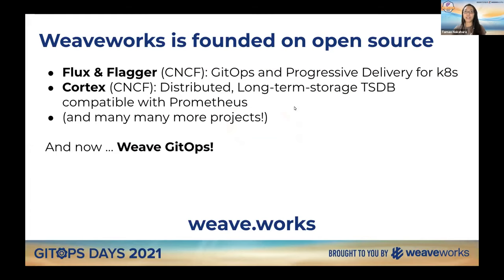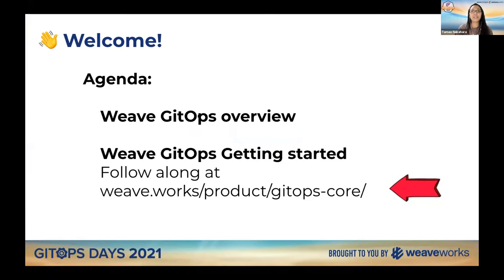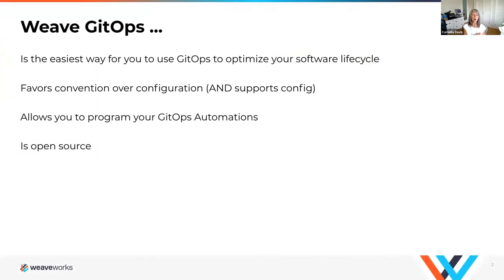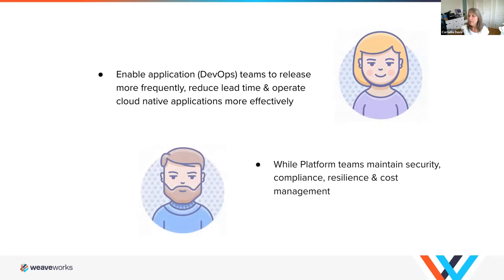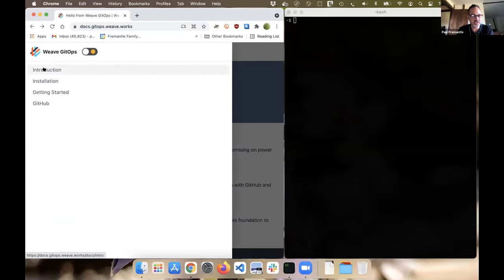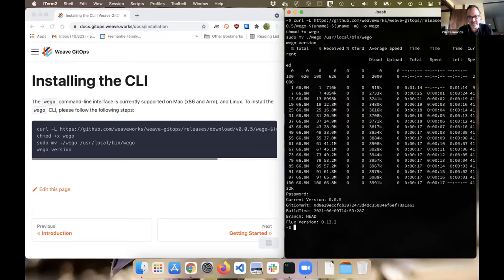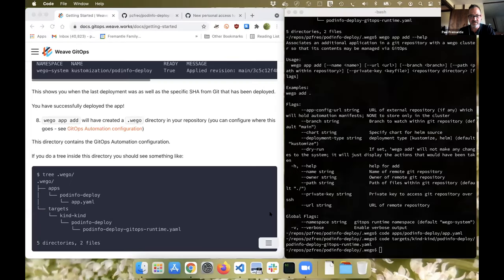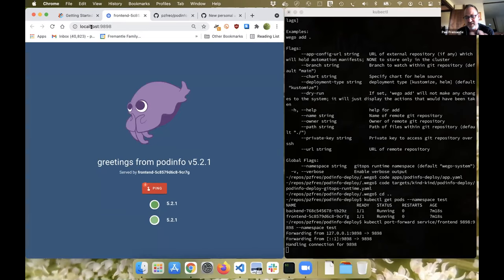The Easiest Way to GitOps!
You saw the official announcement and demo of Weave GitOps Core - the easiest way to GitOps - at GitOps Days (June 9-10, 2021

Weave GitOps Core is a continuous delivery product to run apps on Kubernetes. It is free and open source, and you can get started today!

In this talk we give an overview of GitOps and Weave GitOps Core, and walk you through the Getting Started steps so that you’ll be on your way to GitOps!

If you’re stuck, come talk to us at our Slack channel! weave-gitops (If you need to invite yourself to the Slack,

Speakers:
Cornelia Davis, Chief Technology Officer, Weaveworks
Paul Fremantle, VP of Technical Product Strategy
Tamao Nakahara, Head of Developer Experience, Weaveworks